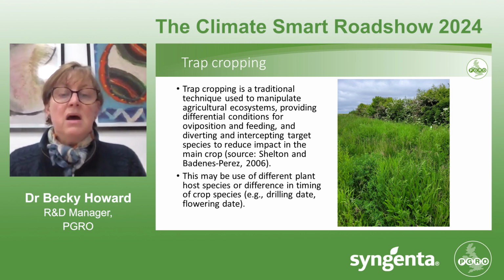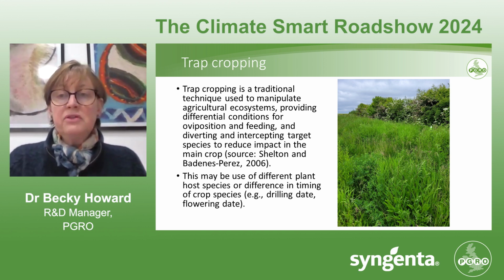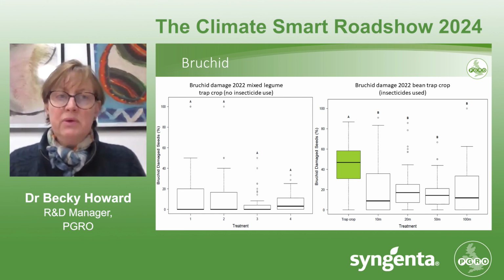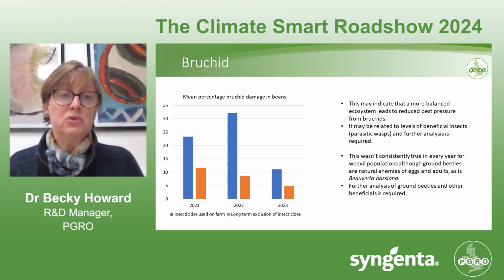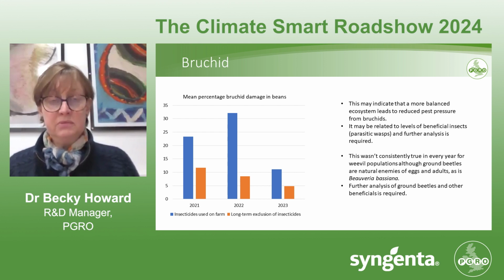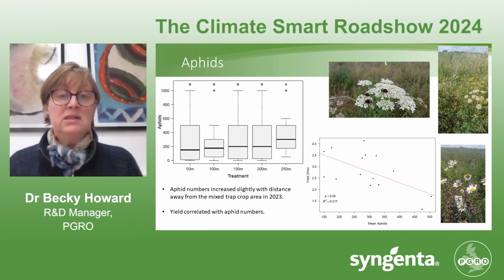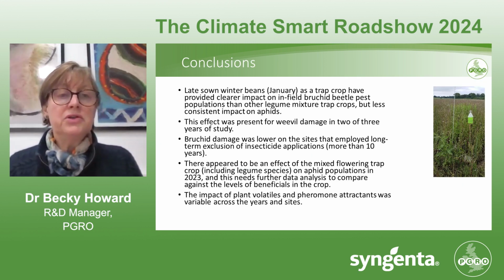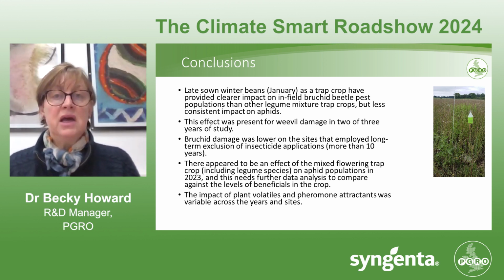PGRO & Syngenta Roadshow 2024 - Trap Cropping for Pest Management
A series of roadshows focused on pulse and legume crops took place during January hosted jointly by the PGRO and Syngenta.

Events in York, Bury St Edmunds and Peterborough drew growers from across the country to talk about a range of topics under a ‘climate smart’ topic banner.

In this video, PGRO R&D Manager Dr Becky Howard presents three years' worth of information about trap cropping for pest management. In field beans this covered bruchid beetle and pea and bean weevil, but also aphid populations.

For more information on growing pulse crops contact PGRO

All videos from the Pulse Roadshow events are online in one place